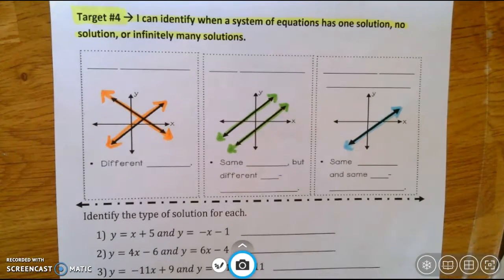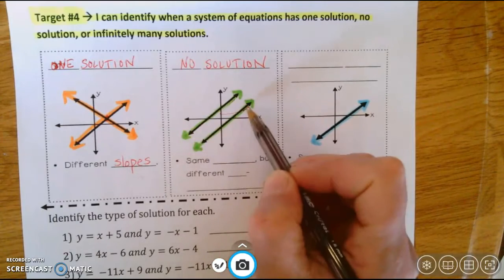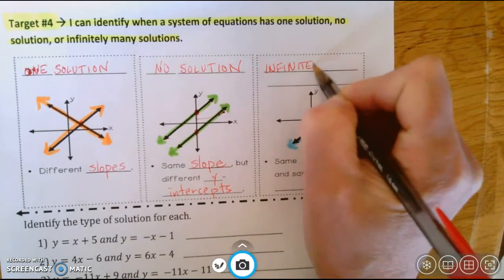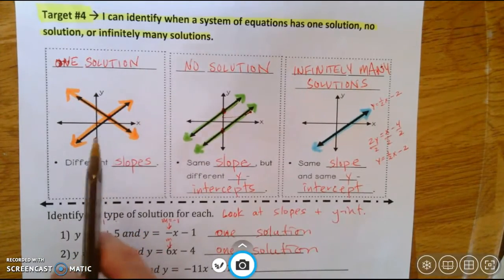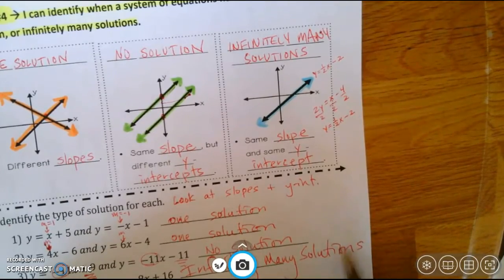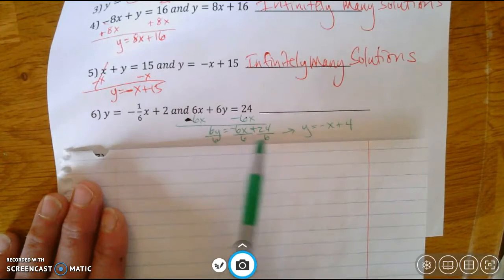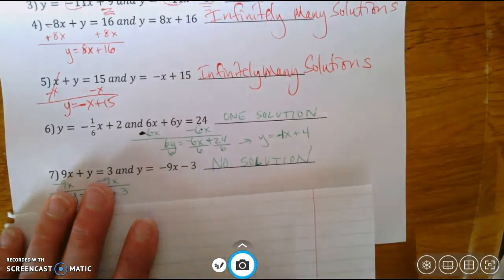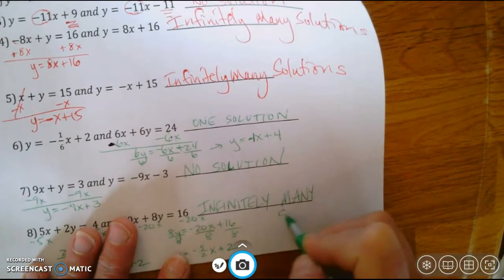Target #10.4 Types of Solutions